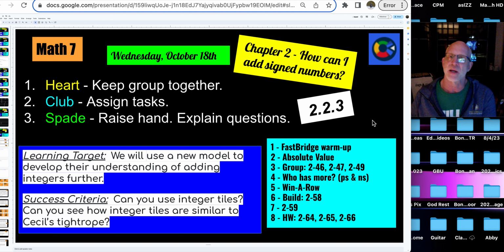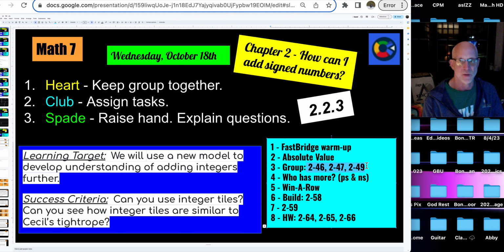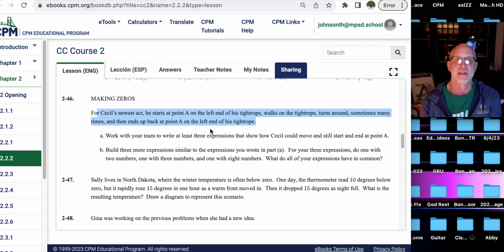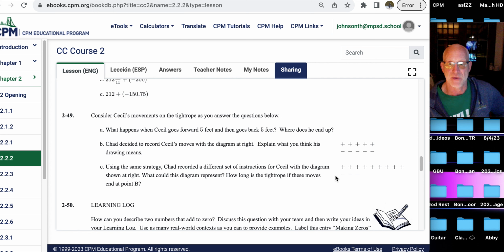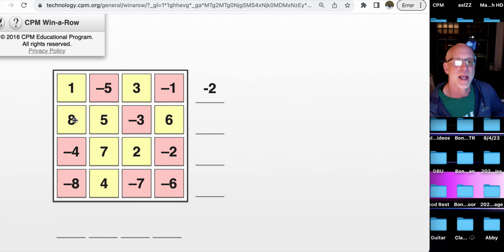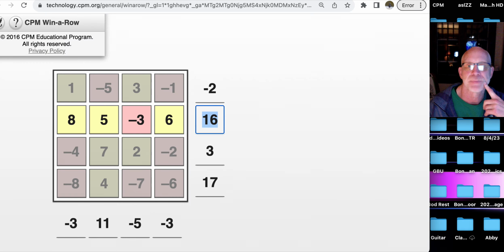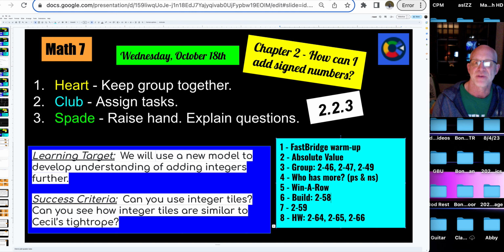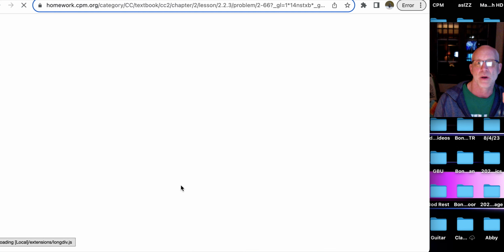Math 7 10:18:23